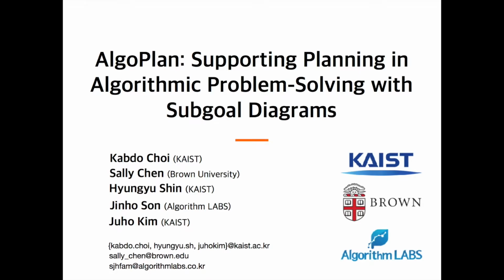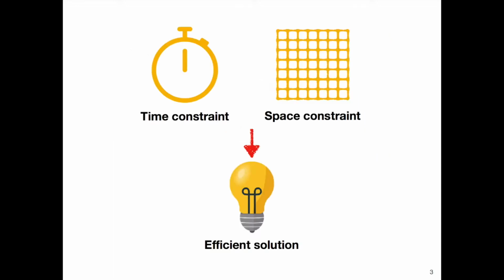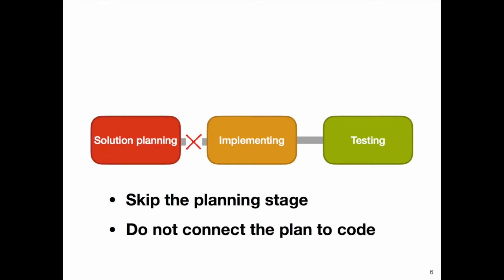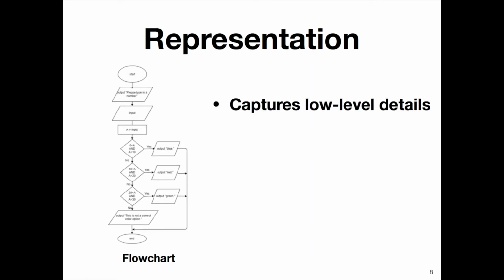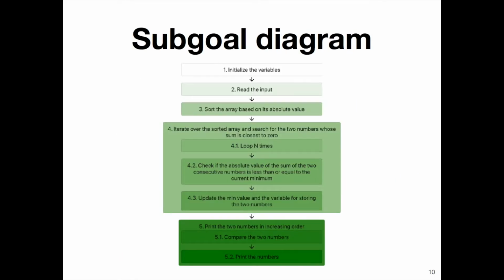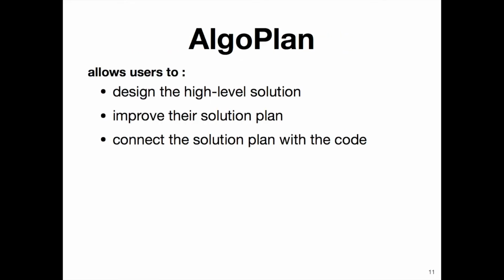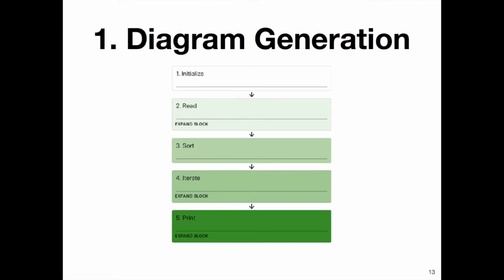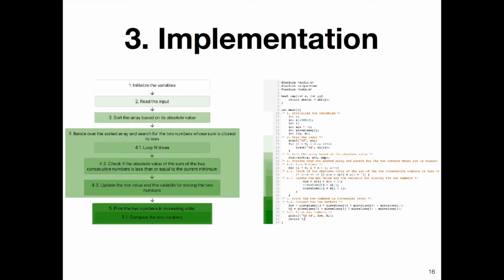AlgoPlan: Supporting Planning in Algorithmic Problem-Solving with Subgoal Diagrams